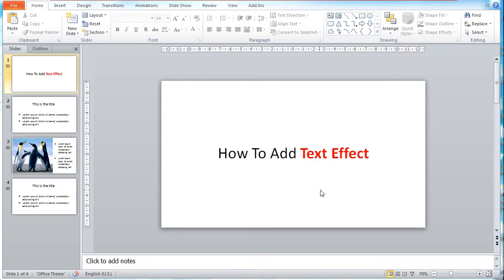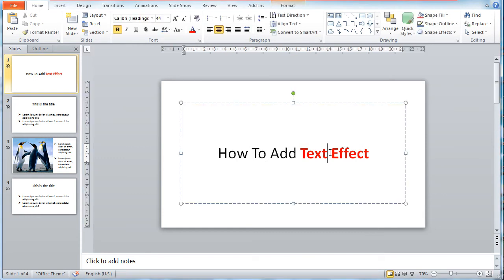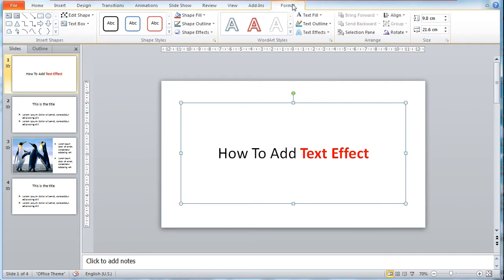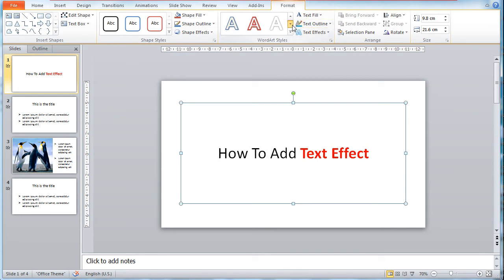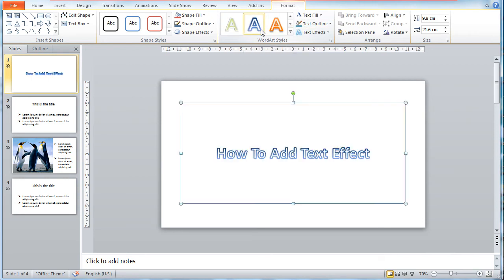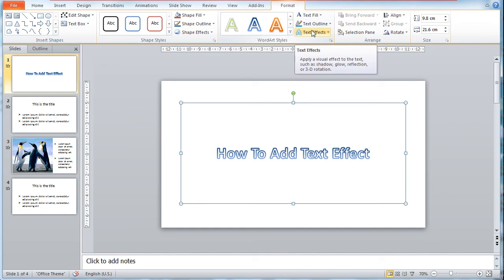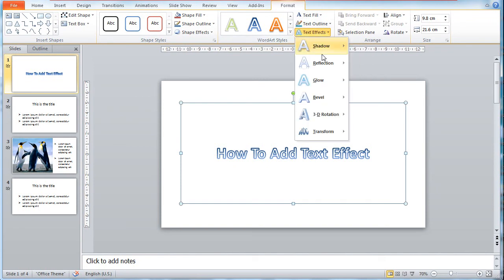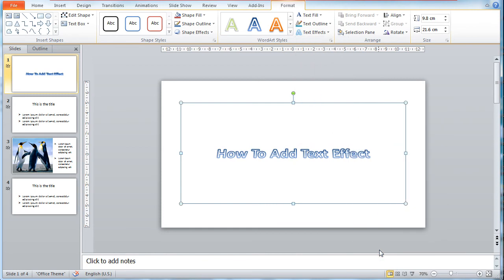How To Add Text Effect in PowerPoint